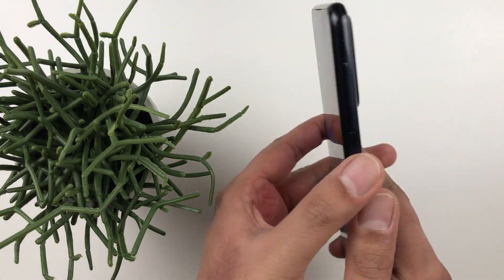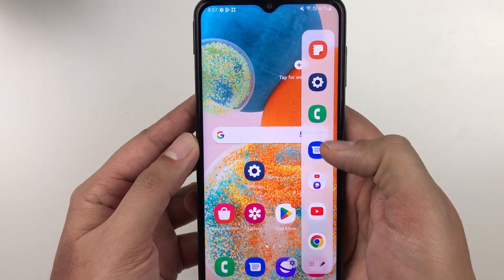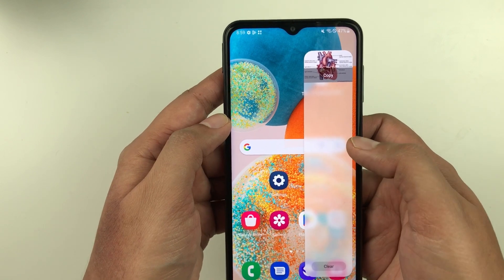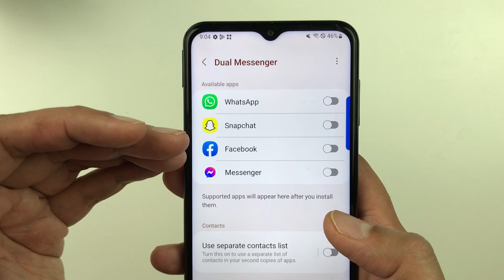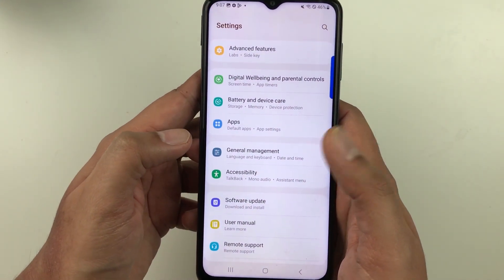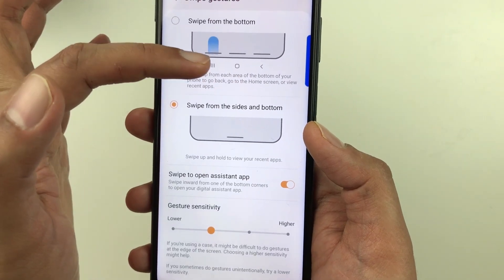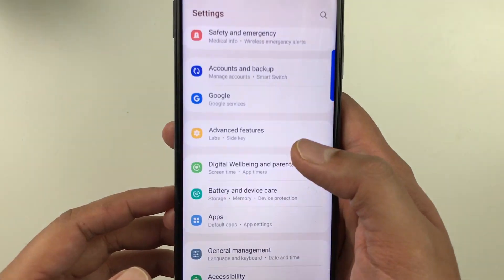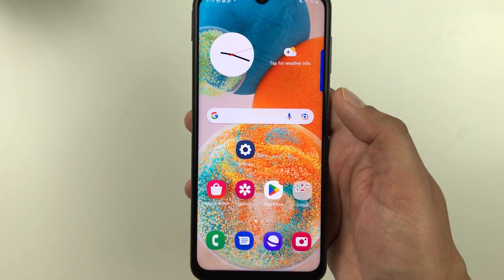14 Tips and Tricks for Samsung Galaxy A23 5G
Please use below links to buy A23 5g Phone and Covers
SAMSUNG Galaxy A23 5G Phone
Heavy Duty Shockproof Cover
Textured Shell Protection Cover
Clear Protective Cover Case
In this video i am showing top 14 tips and tricks and best hidden features in samsung galaxy a23 5g mobile phone.
Time Stamps:
00:00 - Intro
00:16 - One Handed Mode
2:09 - Edge Panel
4:12 - Hide Apps
5:42 - Dual Messenger
6:20 - Screen Shot
7:08 - Touch Sensitivity
7:46 - Double Tap to Turn On/Off
8:34 - Motion Smoothness
9:20 - Navigation
10:27 - Power Saving Mode
10:59 - Power Key Shortcut
12:12 - Keep Screen On while Viewing
12:40 - Hide Battery Percentage
13:27 - Widgets